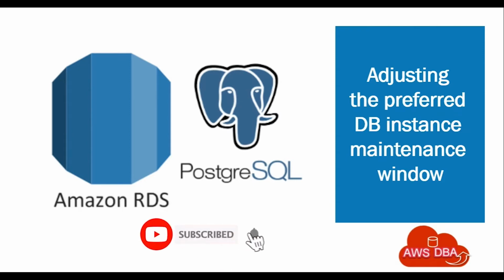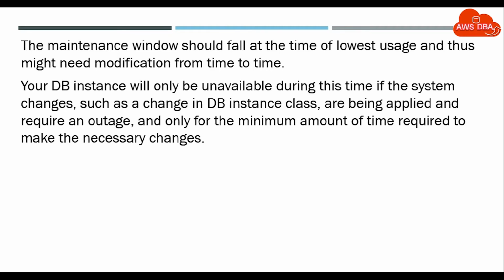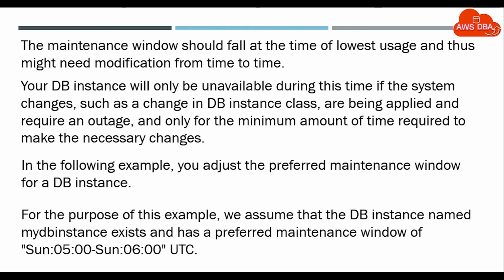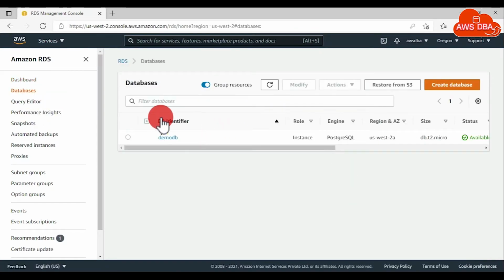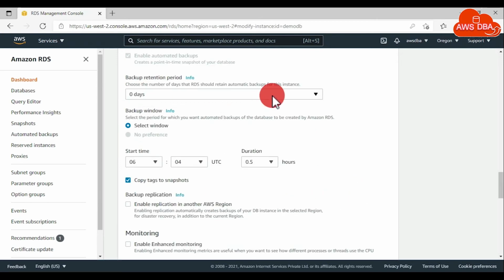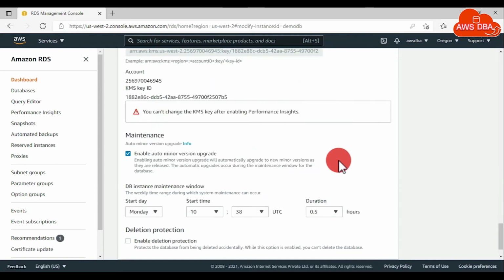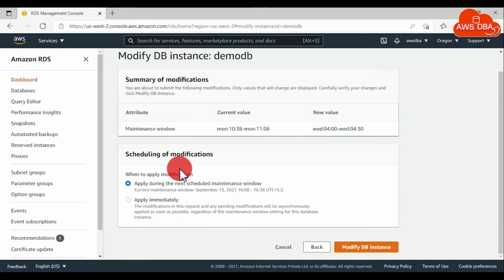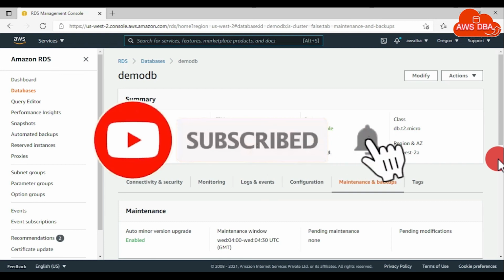12 Adjusting the preferred DB instance maintenance window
Adjusting the preferred DB instance maintenance window

postgresql tutorial,
postgresql download,
rds,
aws,
Postgres,
PostgreSQL,
MySQL,
SQL SEVER,
DBA,
Oracle,
Oracle DBA,
aws certification,
aws solution architect certification,
cloud computing,
amazon web services,
aws,
snapshot,
sharing snapshot,
ebs snapshot,